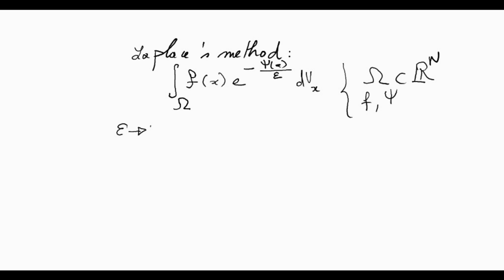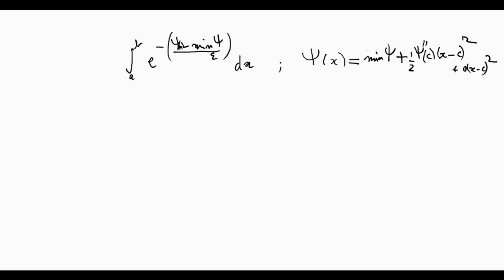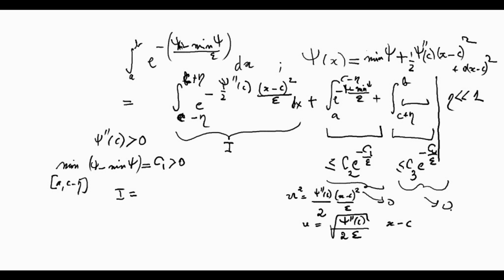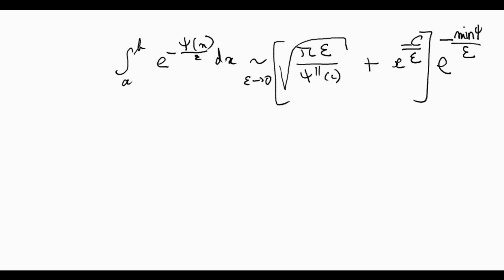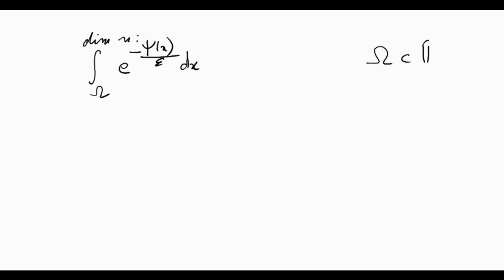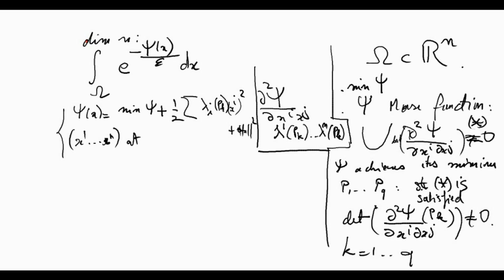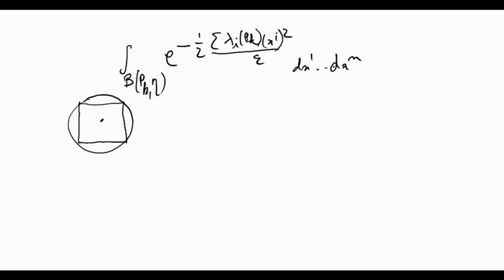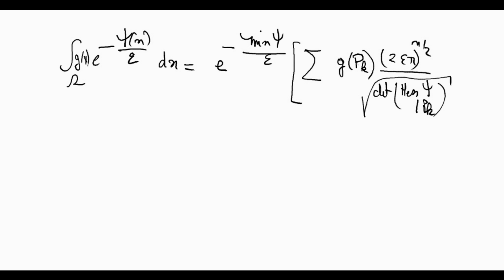Laplace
Laplace's method